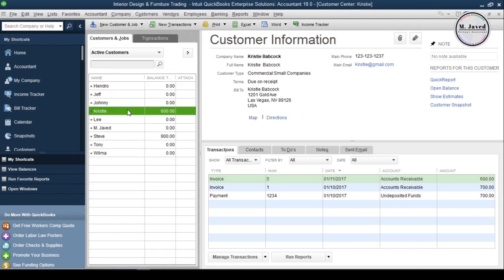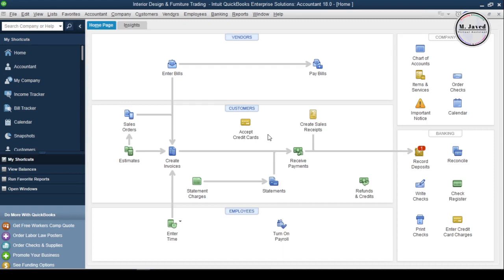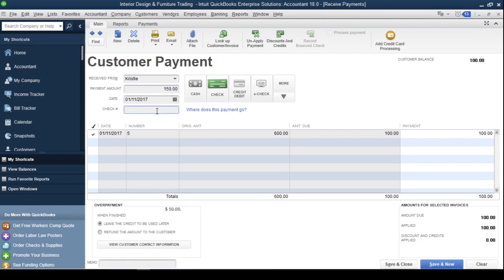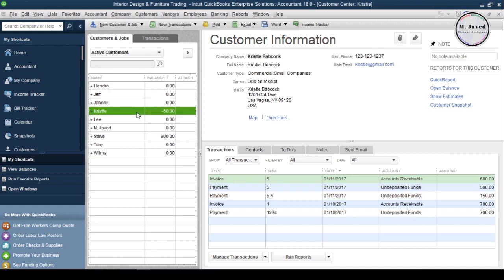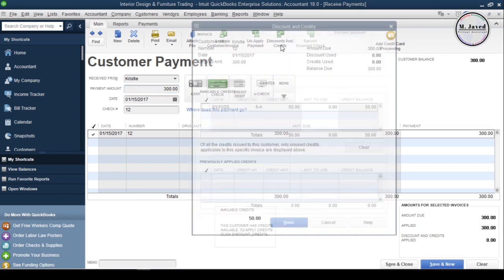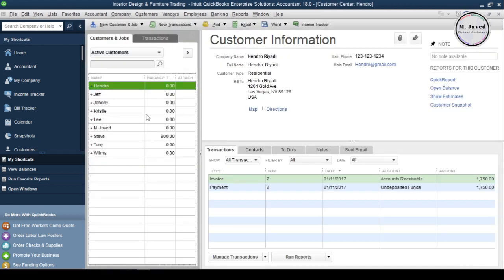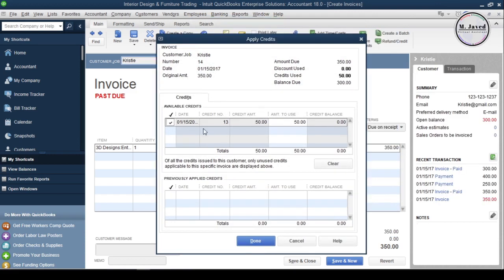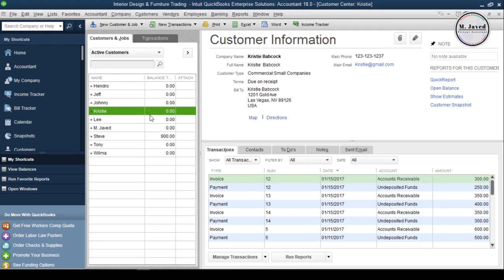QuickBooks Desktop | Receiving Under and Over Payments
Well, sometimes due to some possible reason, our customer pays either under or over payments. In that scenario, they want us to adjust the amount in some future business activity. So, in this tutorial we will see whether how we can record under and over payments and apply the over payment to an invoice.

- 00:06 Overview
- 00:50 Recording Under Payment in QuickBooks Desktop
- 01:90 Recording Over Payments in QuickBooks Desktop
- 03:30 Applying Over Payment to Receive Payments in QuickBooks Desktop
- 05:40 Applying Over Payment to an Invoice in QuickBooks Desktop